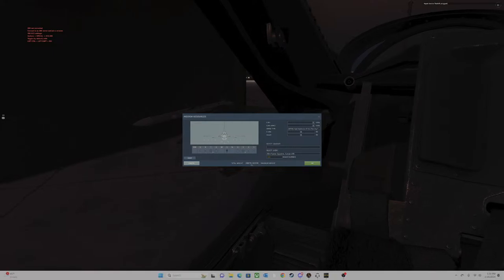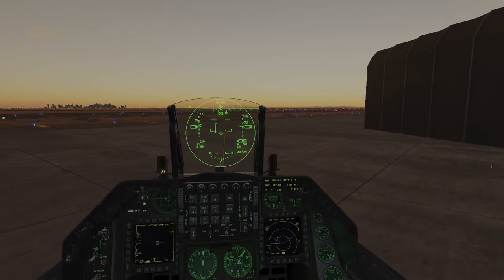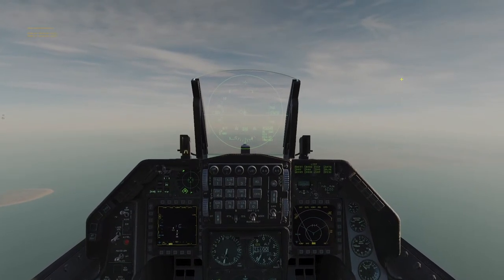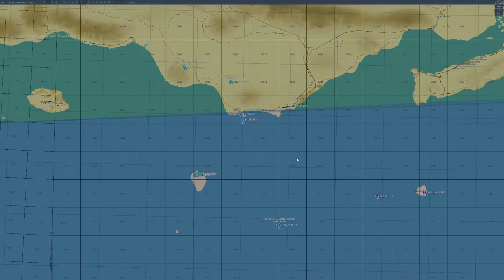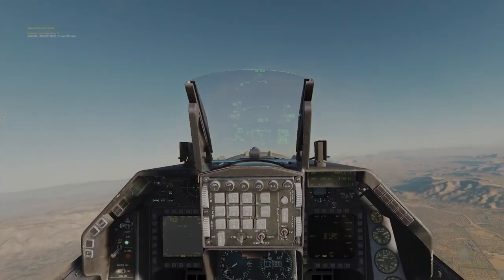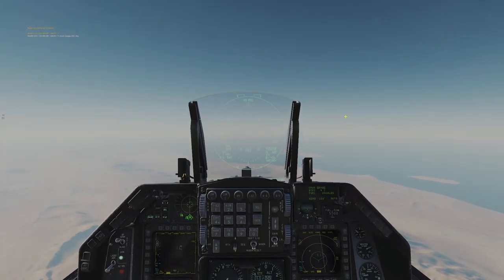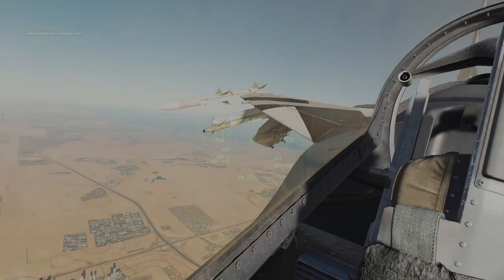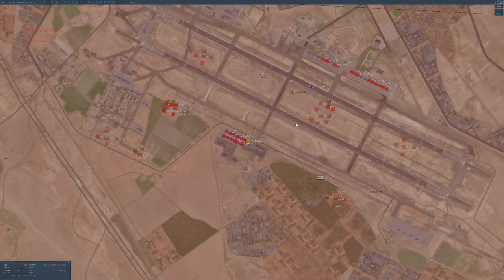41st Savage Squadron - GRINCH - DCS Operation Desert Rat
Big is running this misison, 1991 era mission in Iraq. It is going to be a good one!